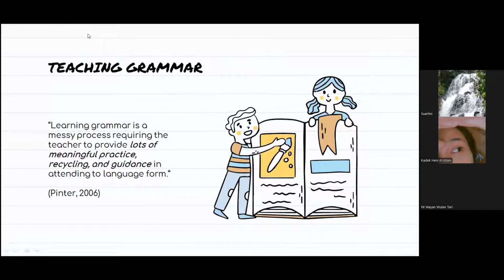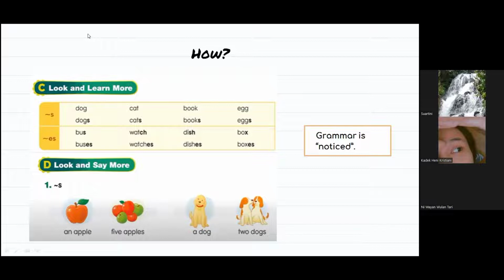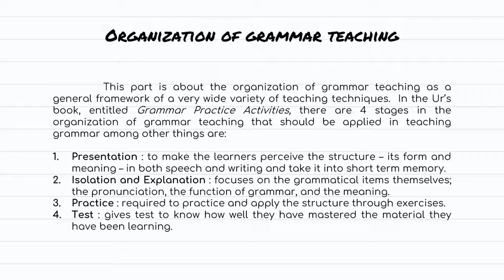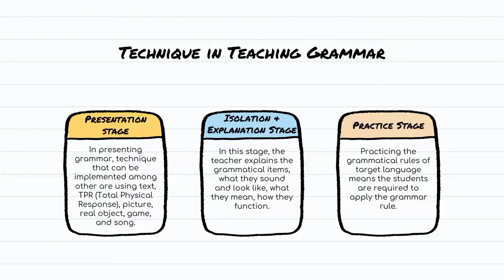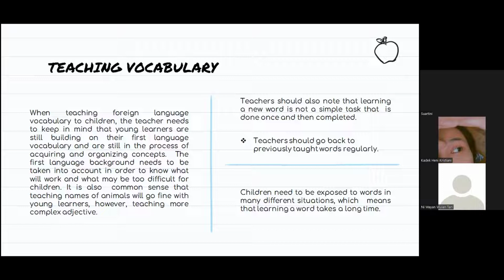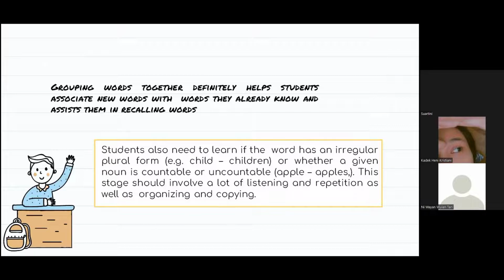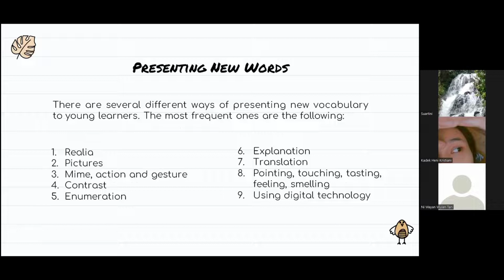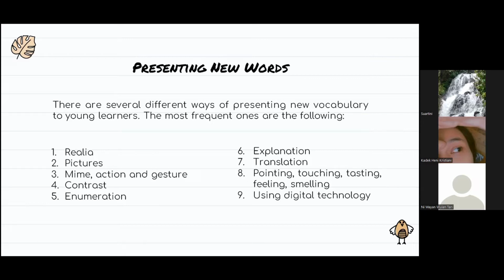Group 8 - Teaching Grammar and Vocabulary for Young Learners